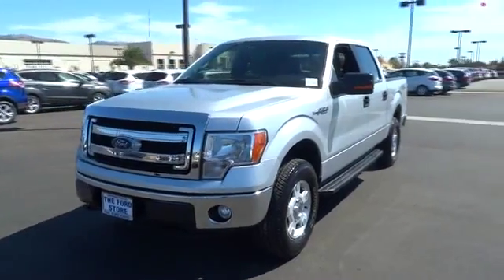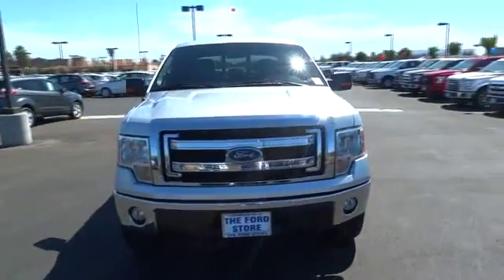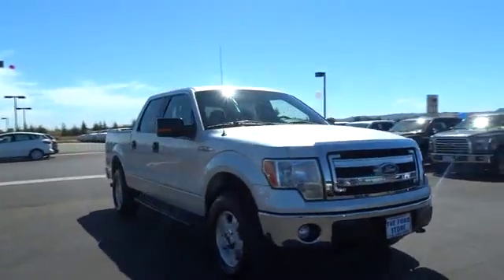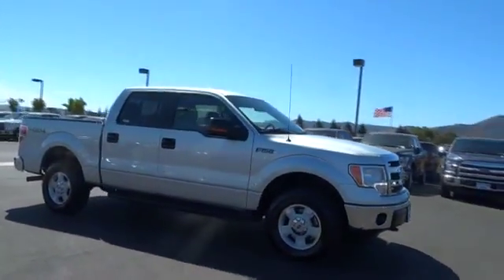2014 Ford F-150 San Jose, Morgan Hill, Gilroy, Sunnyvale, Fremont, CA 377064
2014 Ford F-150

4WD. Hold on to your seats! Call and ask for details! Want to save some money? Get the NEW look for the used price on this one owner vehicle. Previous owner purchased it brand new! This truck is nicely equipped with features such as 4WD. Ford Certified Pre-Owned means you not only get the reassurance of a 12Mo/12,000Mile Comprehensive Warranty, but also up to a 7-Year/100,000-Mile Powertrain Limited Warranty, a 172-point inspection/reconditioning, 24/7 roadside assistance, trip-interruption services, rental car benefits, and a complete CARFAX vehicle history report. This stout F-150 will handle all the work tasks you need done, and do it with comfort and safety to spare. We put our best price online and on the car so you don't waste time and energy trying to figure out what you'll actually pay. We sell high quality pre-owned vehicles at extremely low prices with out any games, gimmicks, or high-pressure tactics. We do business the way business should be done.